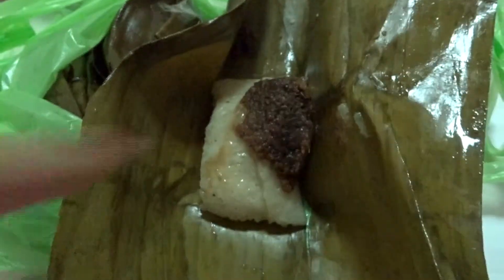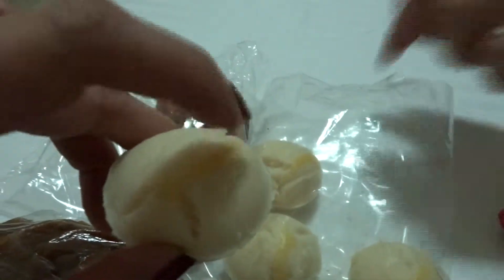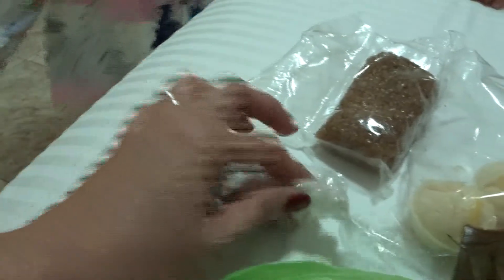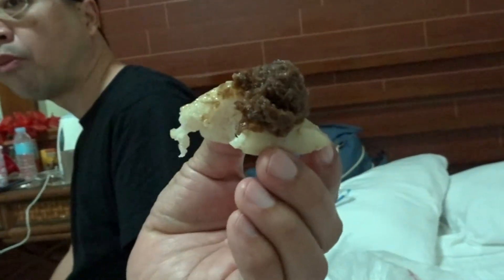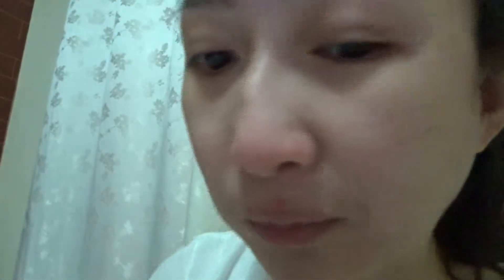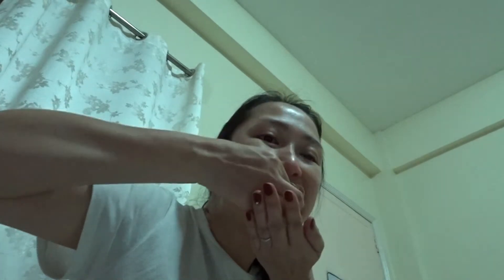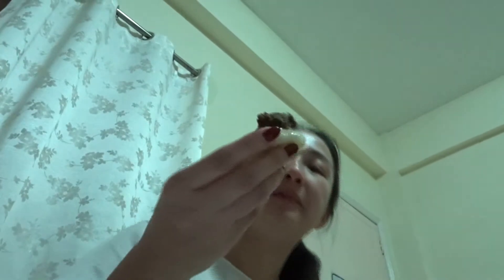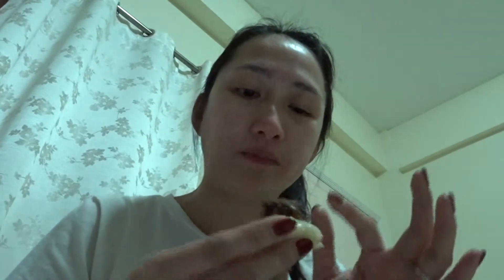Filipino traditional sweets/ Philippine tour/Family vacation/ RaRakan TV #029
In this blog, we are eating Filipino traditional sweets!

Mga bagay bagay na dapat malaman bago magtrabaho sa Japan as an English teacher Part 1

Mga bagay bagay na dapat malaman bago magtrabaho sa Japan as an English teacher Part 2